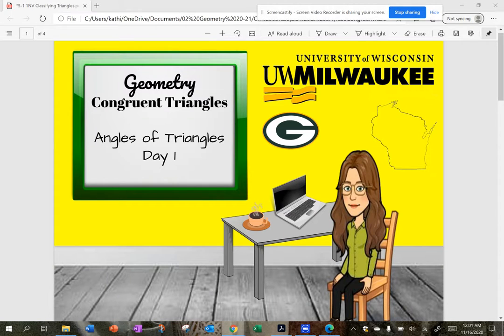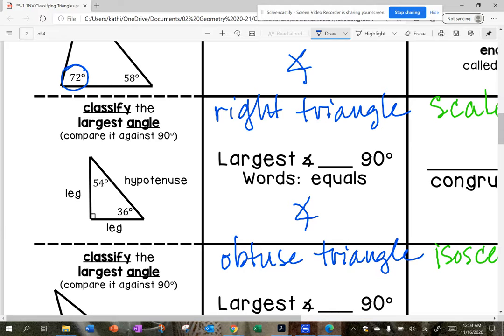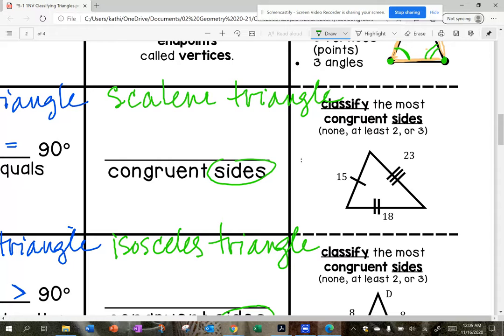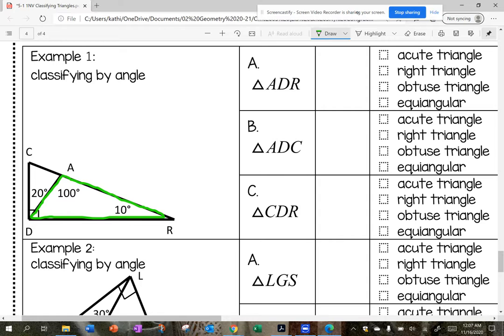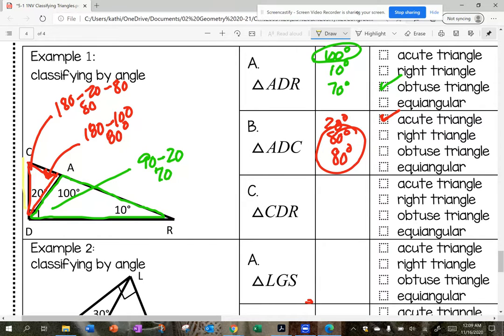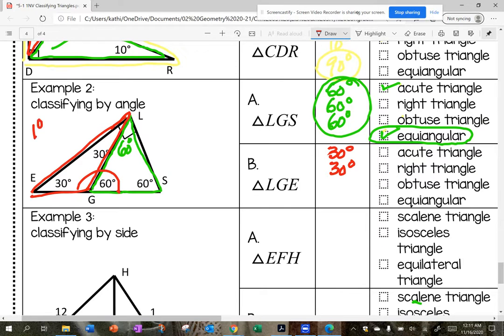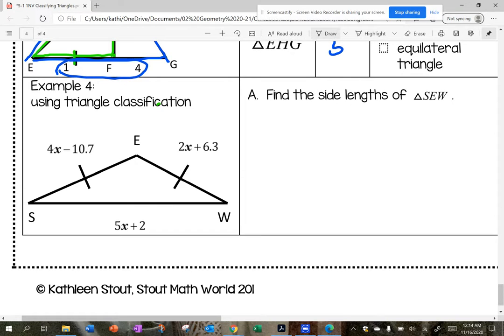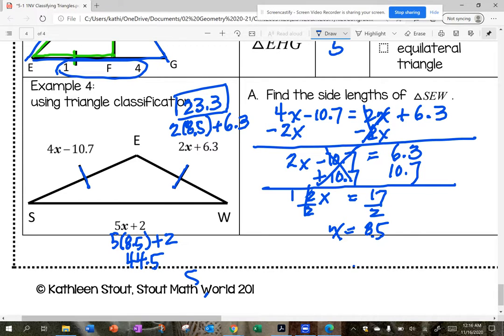Angles of Triangles - day 1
I can classify triangles by angle or side by comparing angles against 90 degrees or the number of congruent sides.

I can set up and solve for angles of triangles by applying the definition of a linear pair sum totals 180 and complementary angles sum totals 90.

I can set up and solve for sides of triangles by setting congruent sides equal.